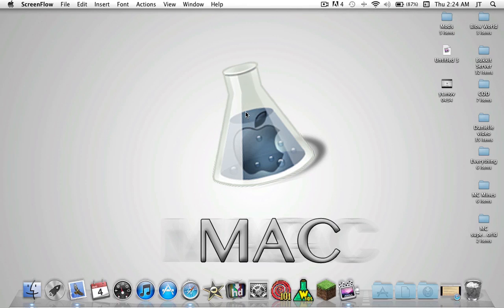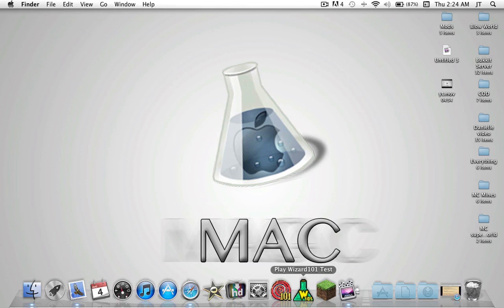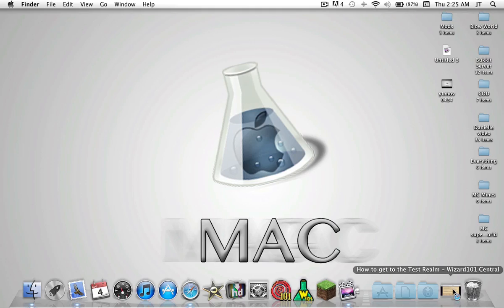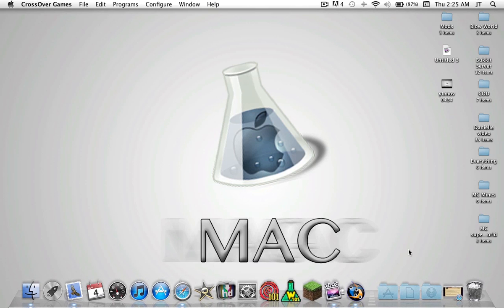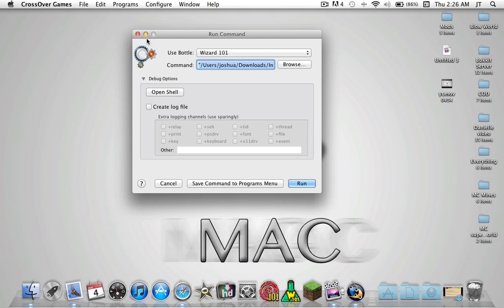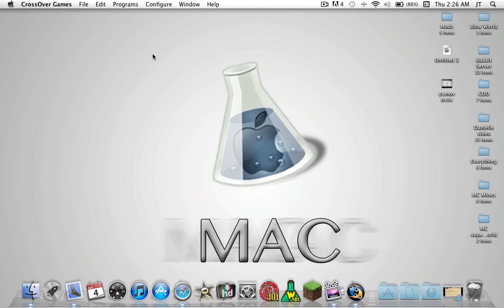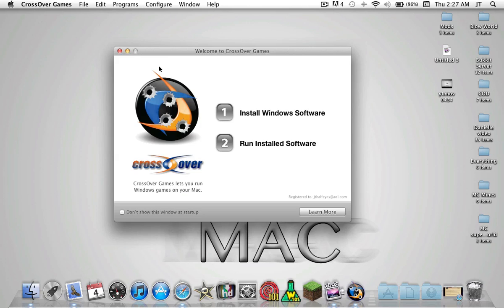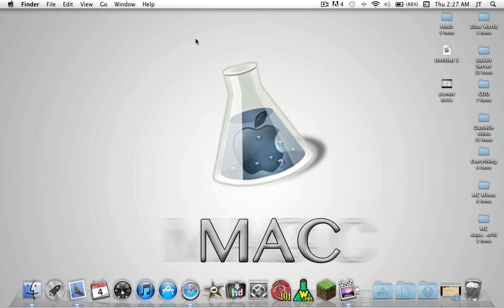Wizard101 How to install the test realm on a Mac.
So this is a quick video on installing the test realm on Macs.